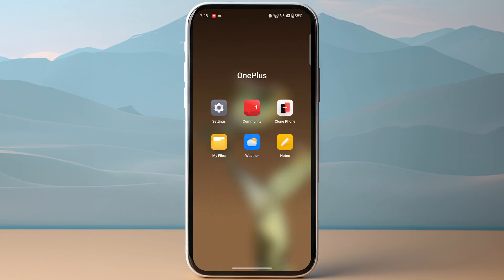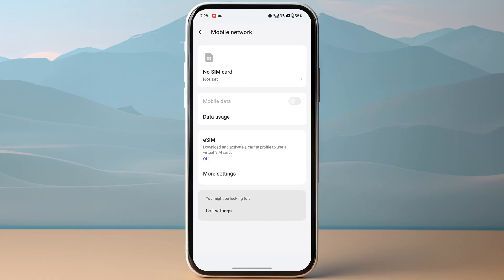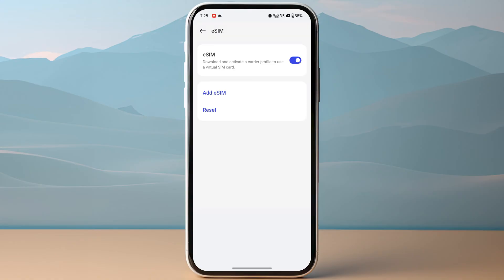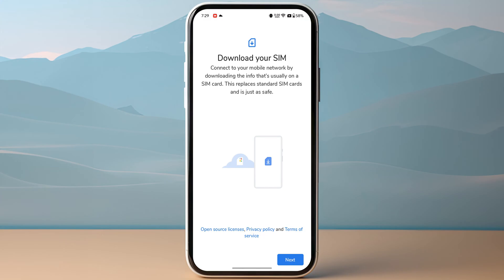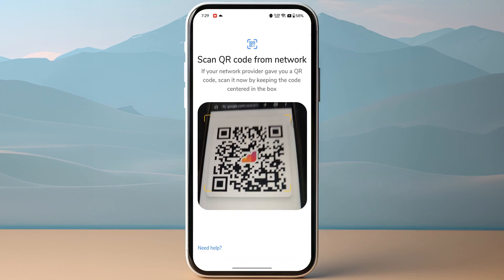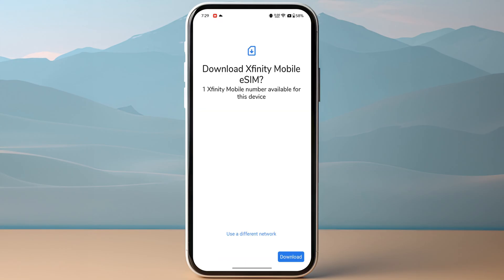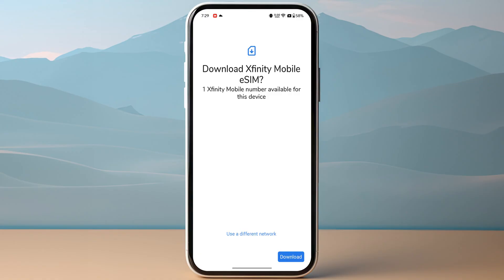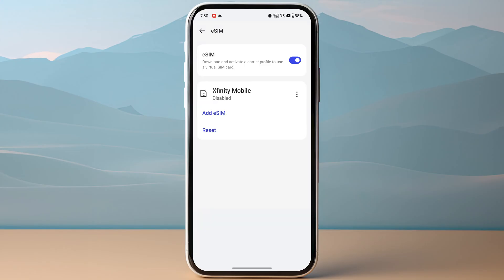How to Activate eSIM on OnePlus (2025) - Full Guide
Are looking for a video about how to install eSIM on Android.